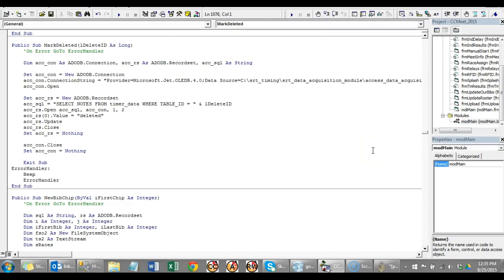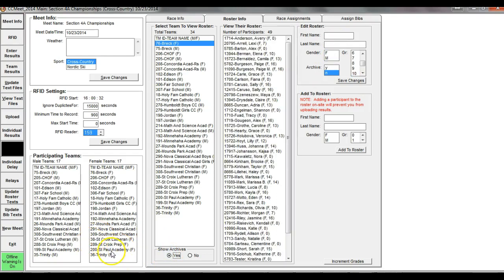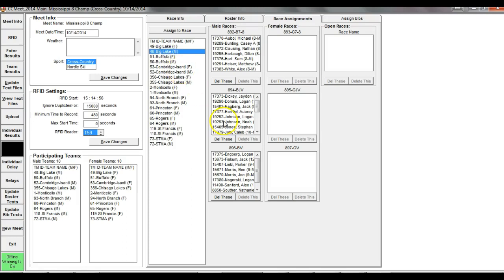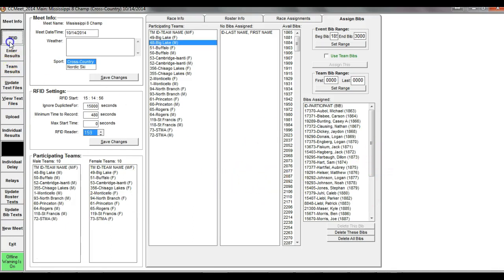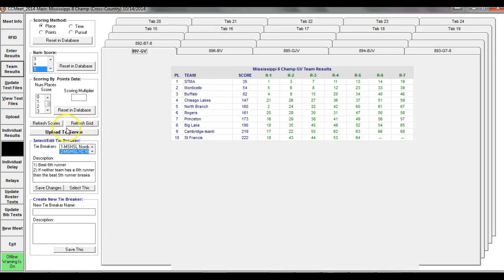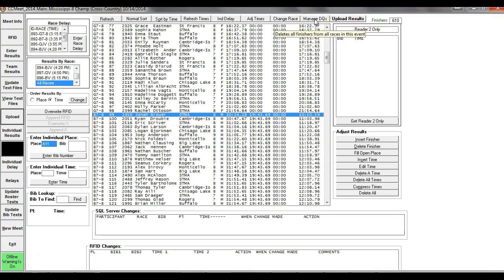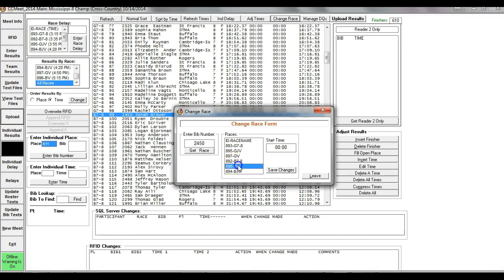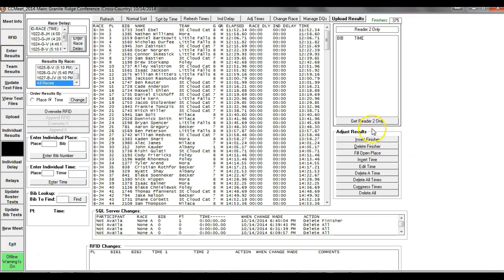Processing CCMeet Results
How to use the CCMeet software to process CCMeet results.